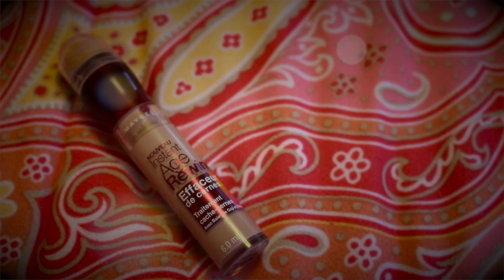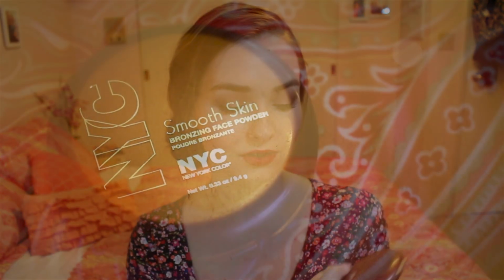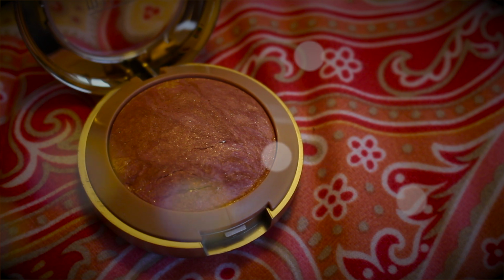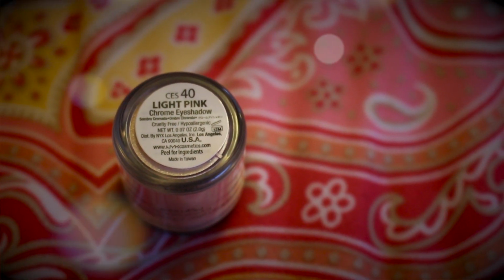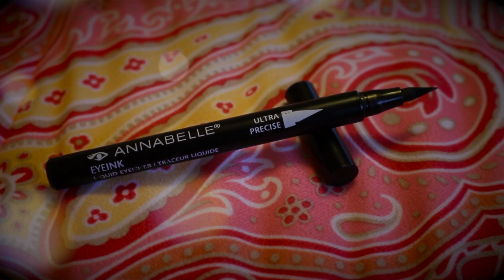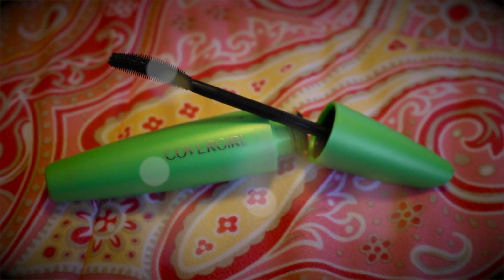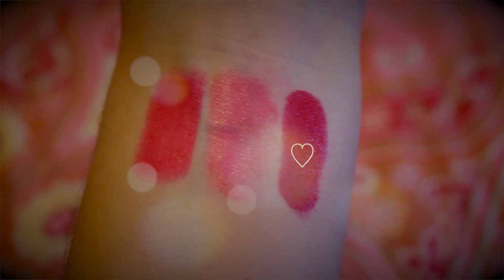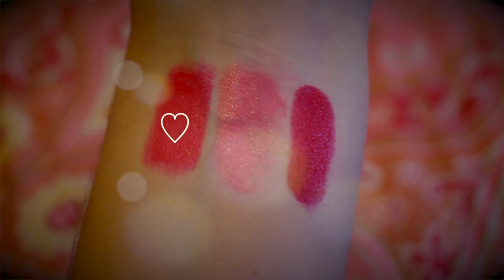Top 10 Under $10: Drugstore Makeup!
FYI - This video was pre-recorded before I went to LA :)

Have you seen my most recent videos?

Products Mentioned:
1. Maybelline Age Rewind Concealer - Fair
2. NYC Smooth Skin Bronzer - Sunny
3. Milani Baked Blush - Berry Amour
4. Maybelline Colour Tattoo - Barely Beige
5. NYX Pigment - Light Pink
6. Annabelle Eye Ink Liquid Eyeliner - Black
7. Covergirl Clump Crusher Mascara
8. Revlon Lipstick - Cherry Blossom
9. L'oreal Colour Riche Lipstick - Blushing Sequin
10. Maybelline Vivid Lipstick - Shocking Coral

What I'm Wearing:
Dress → F21